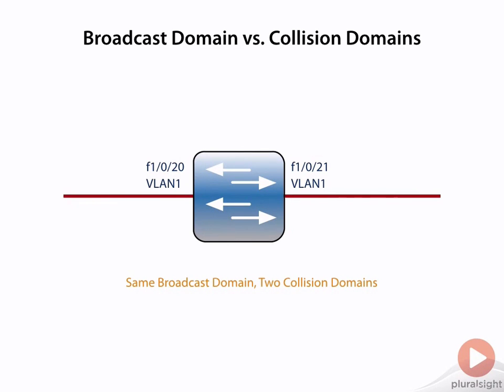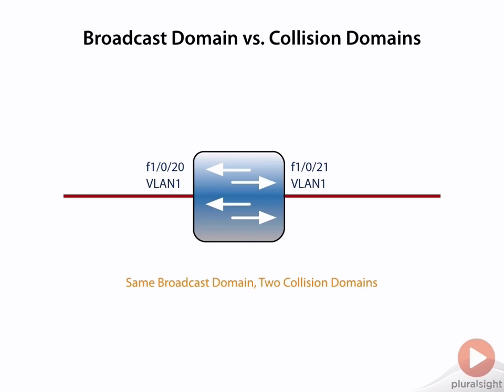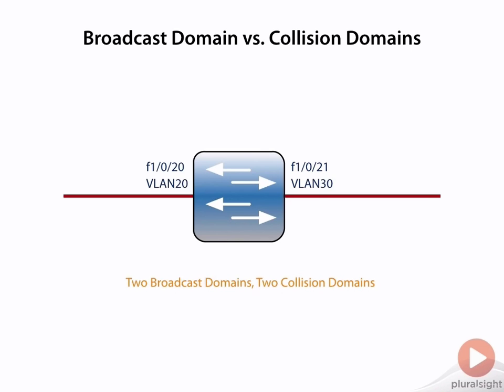Broadcast Domain vs Collision Domain